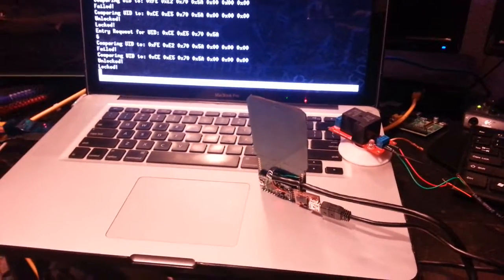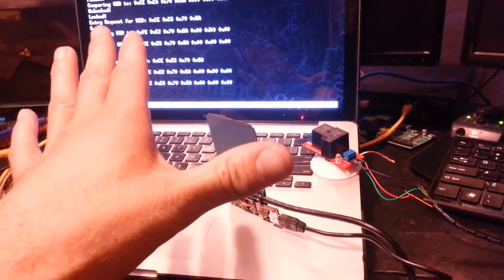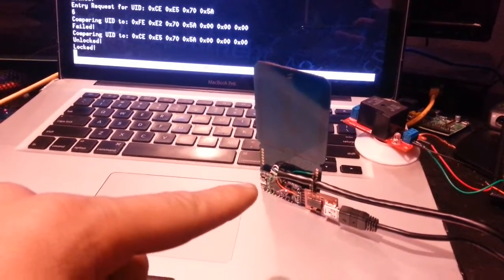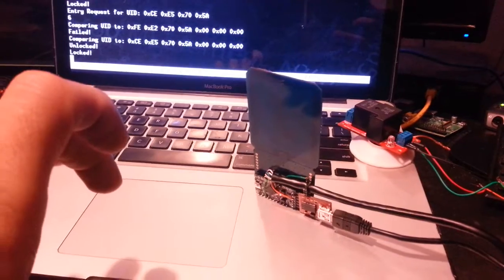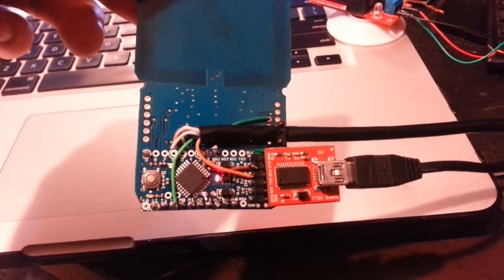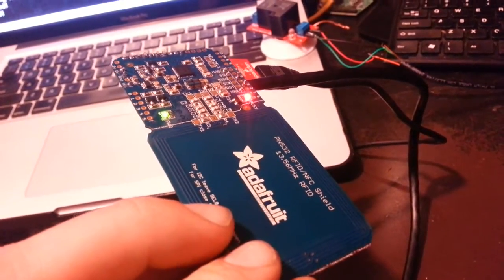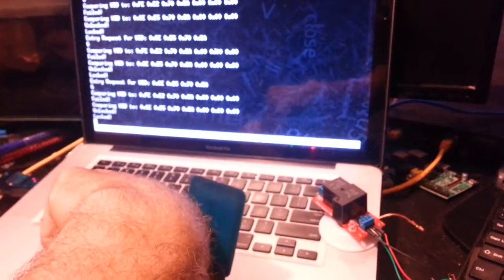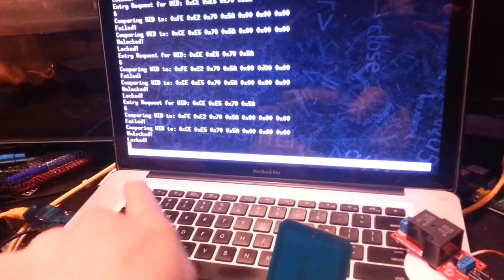motorcycle starter electronics for NFC implant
For my 2014 Yamaha Bolt for installation in the lid of the locking toolbox on the side. Tap my hand ( which contains an NFC implant) to the toolbox to power up the bike via a relay.